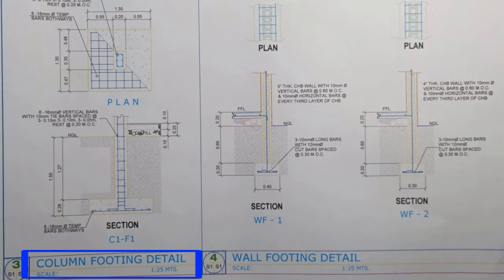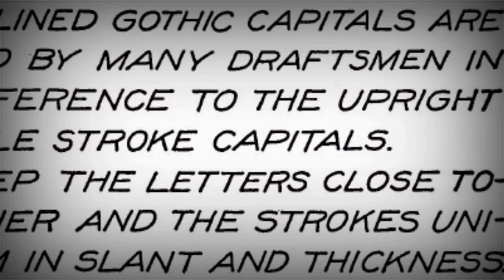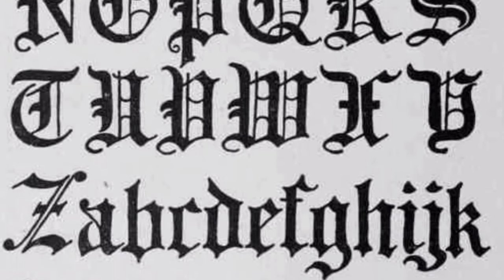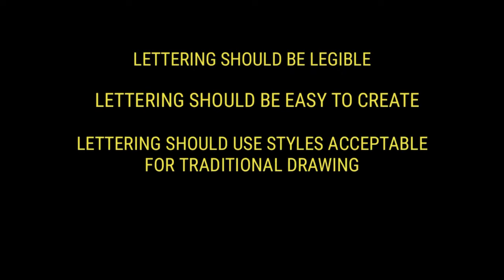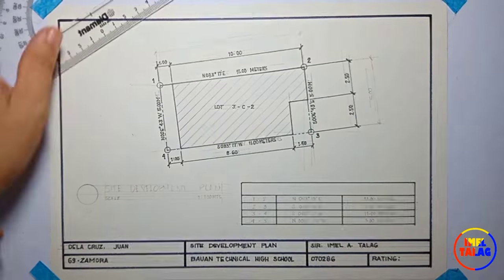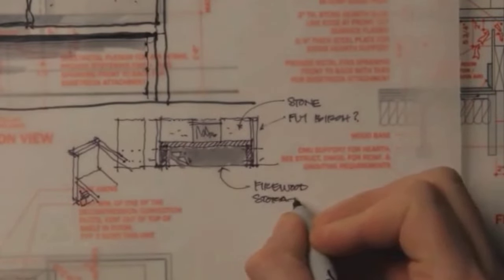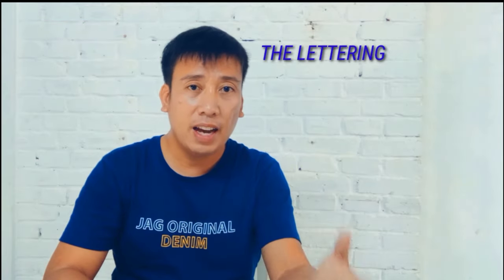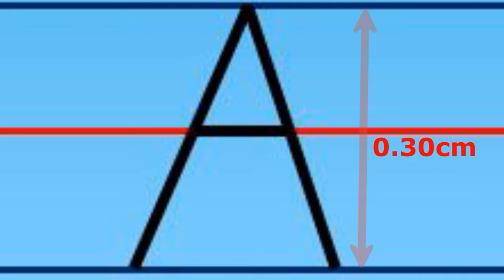LETTERING STYLES AND STANDARDS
In this video aking ibinahagi ang ilan sa mga lettering fundamentals na maari nating maggamit sa pag aaral ng technical drafting. maraming salamat sa inyong pagtangkilik sa aking youtube channel.